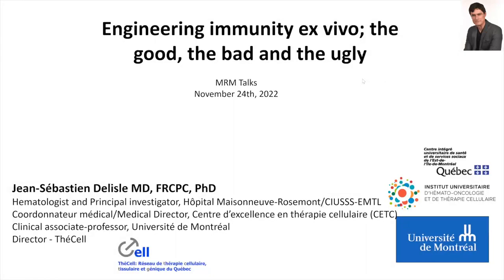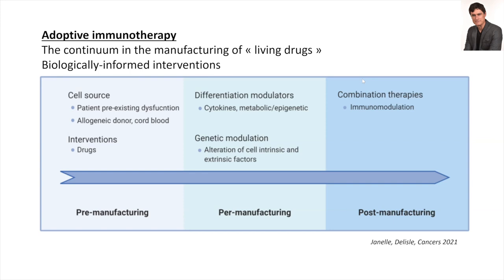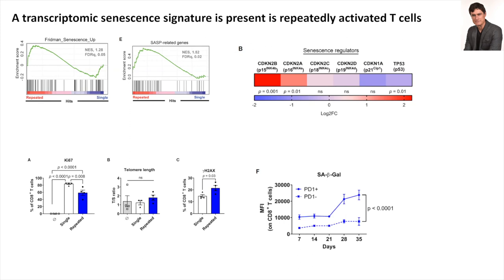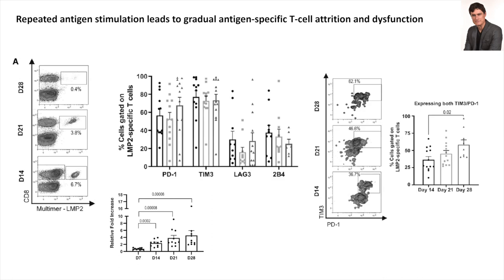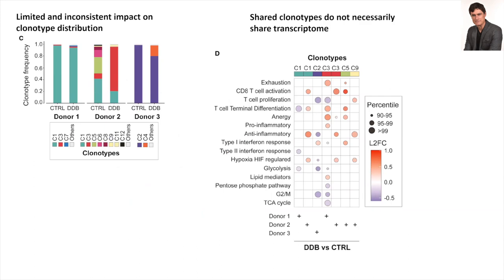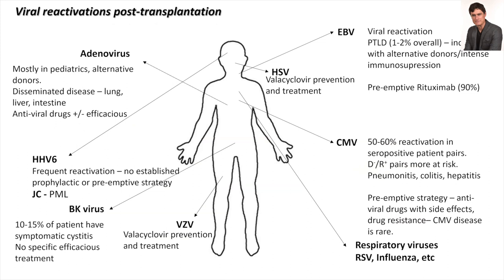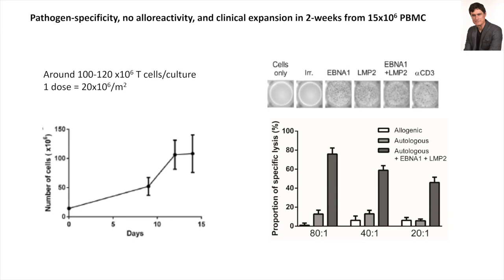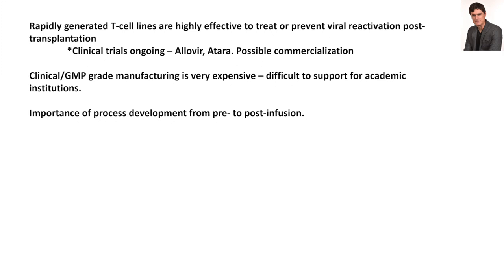2022 MRM Talks - Dr. Jean-Sébastien Delisle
In this edition of the MRM Talks:
Dr. Jean-Sébastien Delisle,
Associate Professor, Université de Montréal
Medical Director, Centre d’excellence en thérapie cellulaire (CETC), Hôpital Maisonneuve-Rosemont
Director, ThéCell Network

Title: “Engineering immunity ex vivo; the good, the bad and the ugly”

About the 2022 MRM Talks:
Join us every fourth Thursday at noon to learn more about stem cells and regenerative medicine. The webinar series will feature leading scientists in the field, including MRM Principal Investigators and external guest speakers.